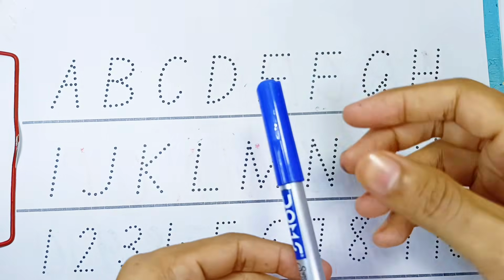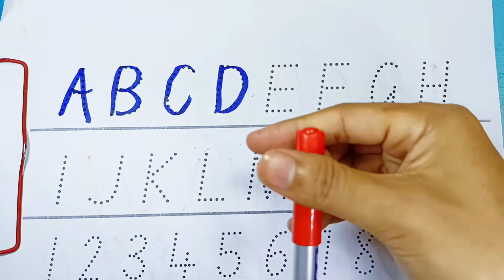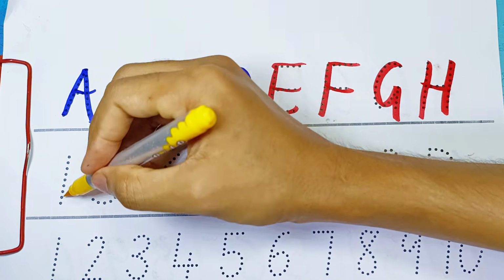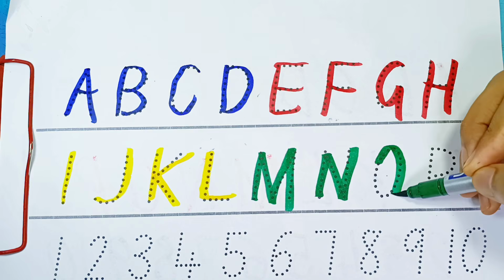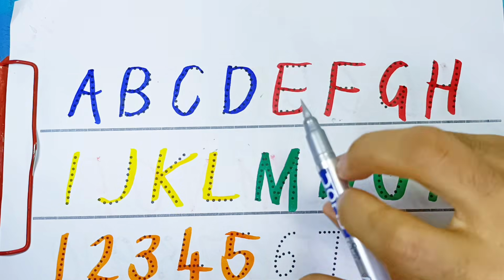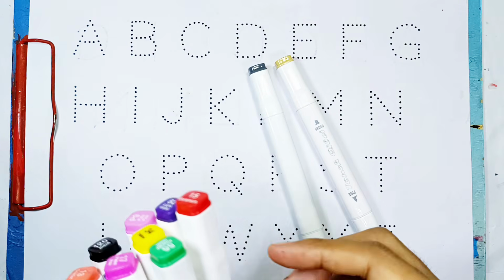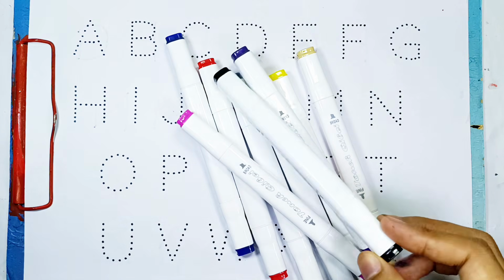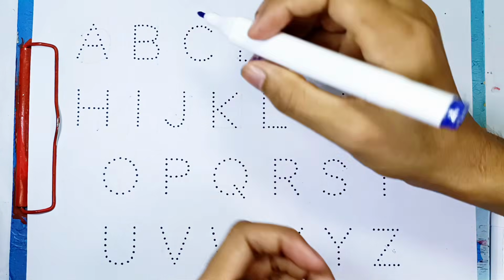Learn to Draw the Alphabet A-Z: Easy & Fun for Beginners! Writing Capital letters Alphabet